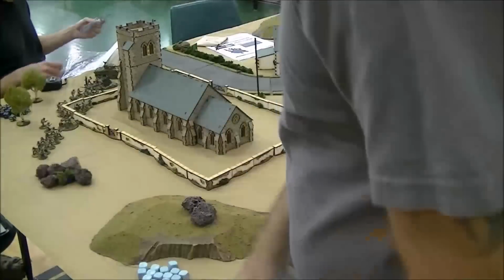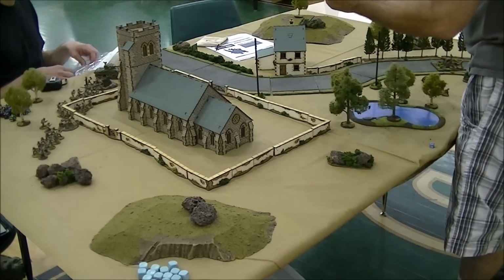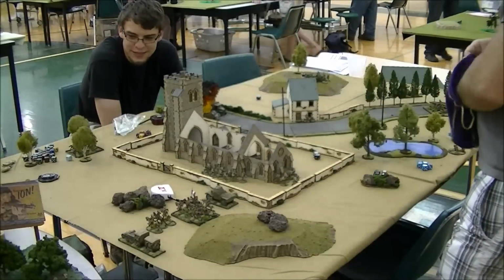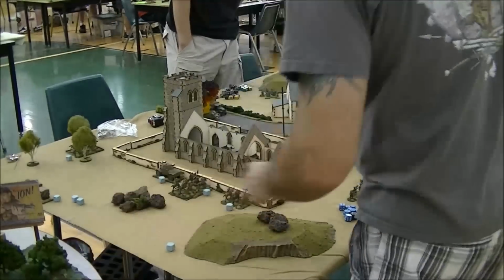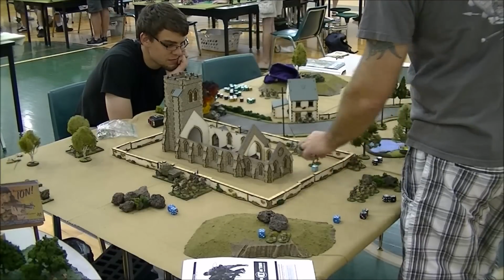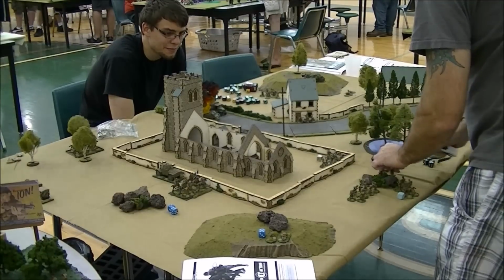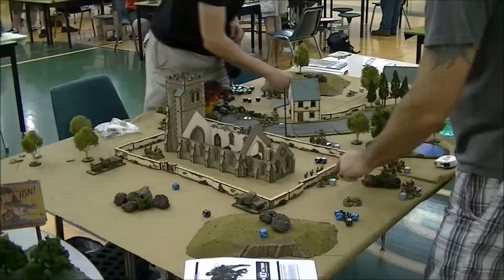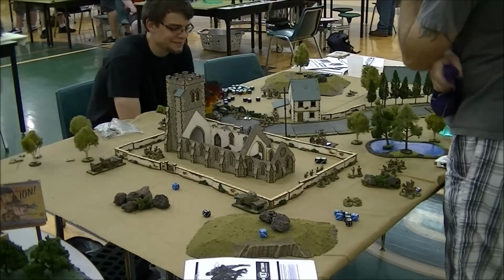Bugeater game 3 French vs. US 45th Infantry Division BR#56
Welcome back Wahooligans! Riley O'Conner's US forces take me on in game 3.